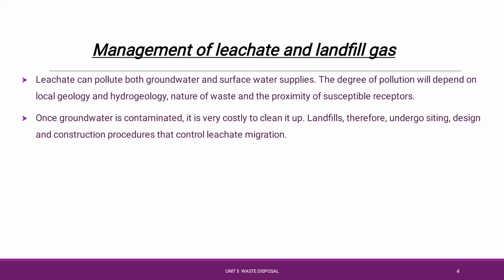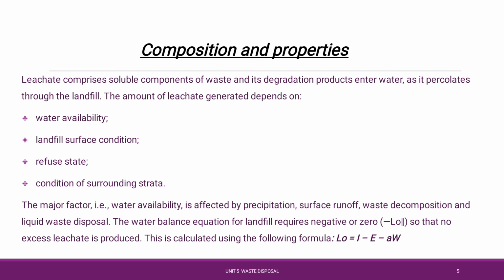Landfill Gas emission